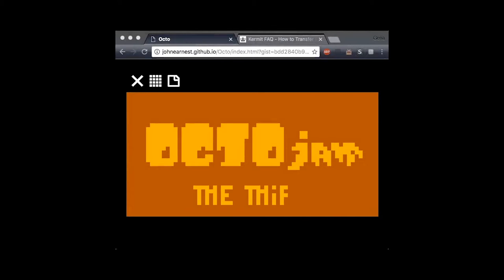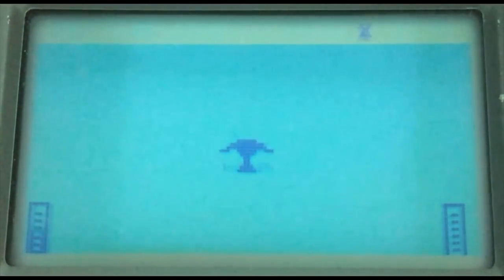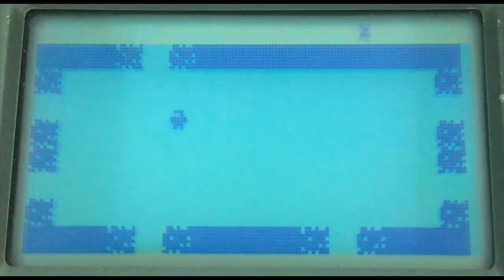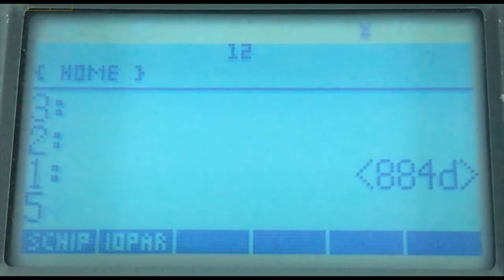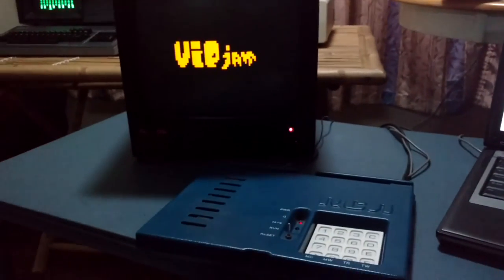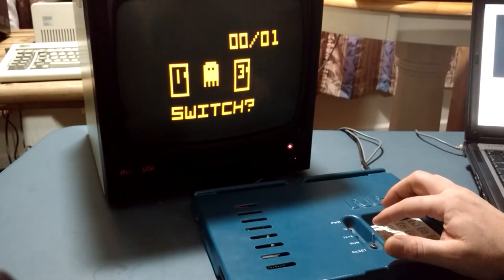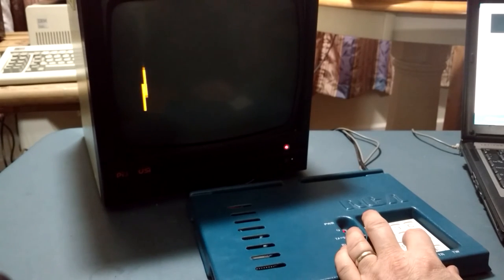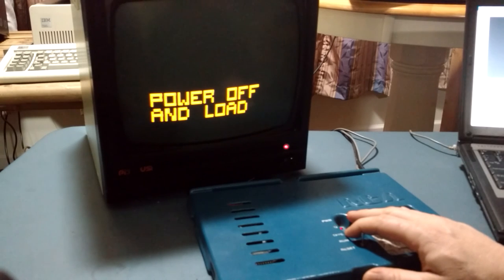Octojam 3 Hardware Showcase